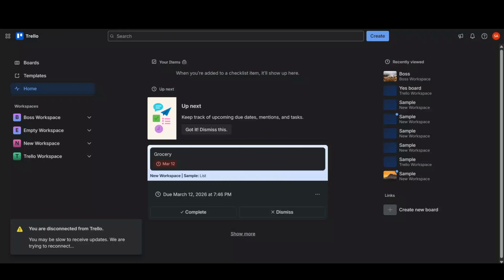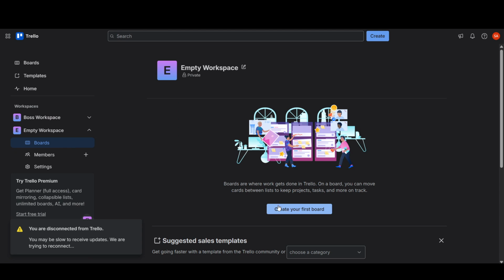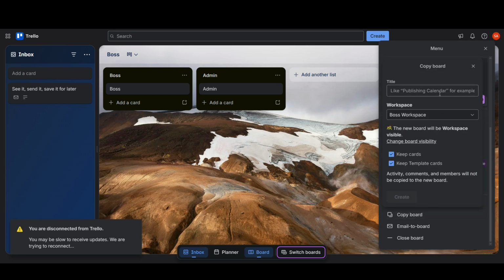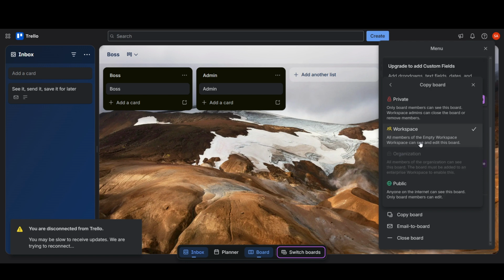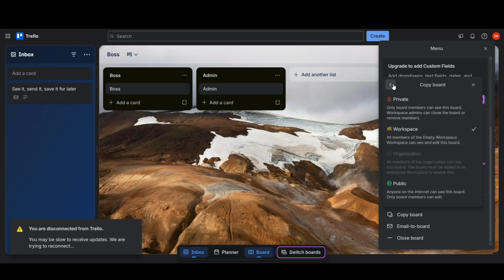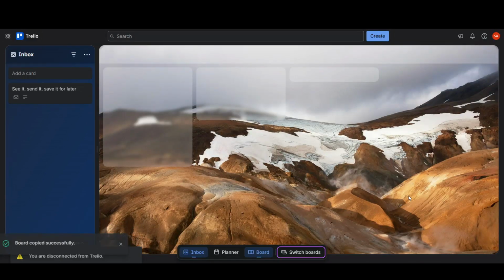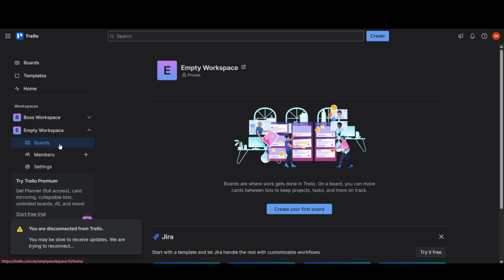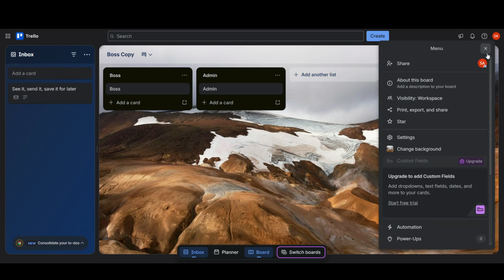How To Move Board To Another Workplace Trello [QUICK TUTORIAL]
How To Move Board To Another Workplace Trello